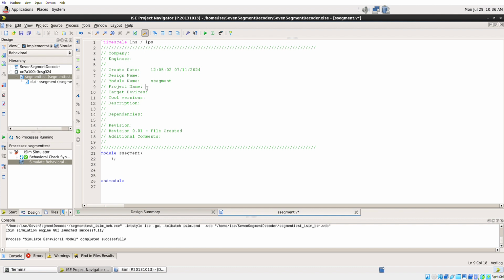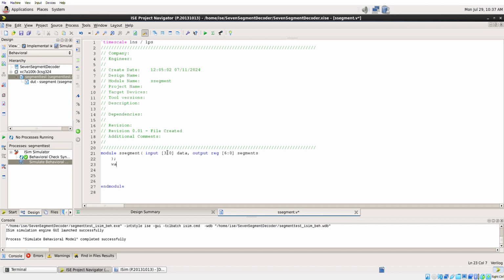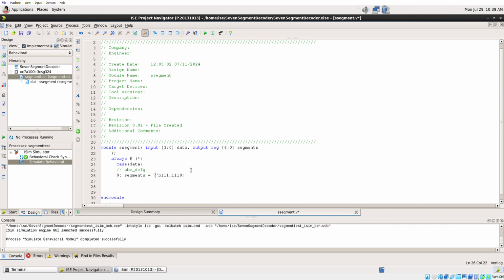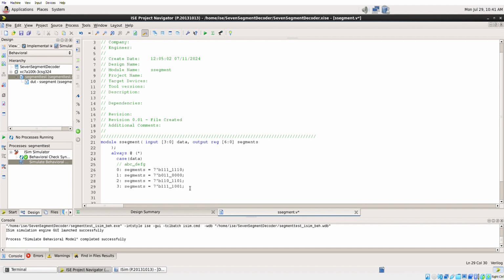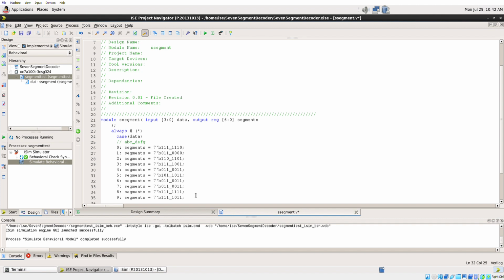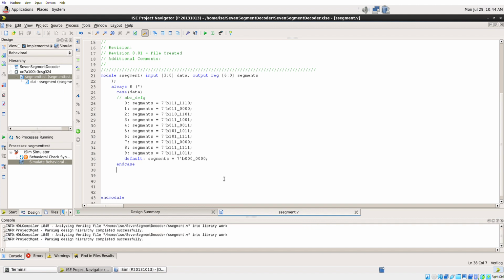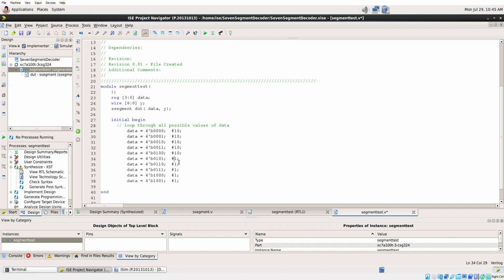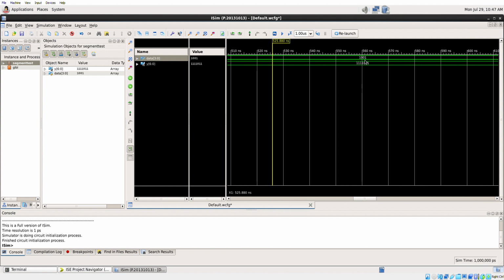Designing Combinational Logic Using the Always Statement in Verilog | 7-Segment Display Decoder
In this tutorial, I show how to design combinational logic for a 7-segment display decoder using the always statement in Verilog. Learn how to implement and simulate a decoder that converts binary input into the corresponding 7-segment display output.